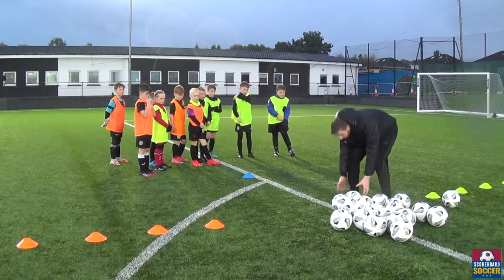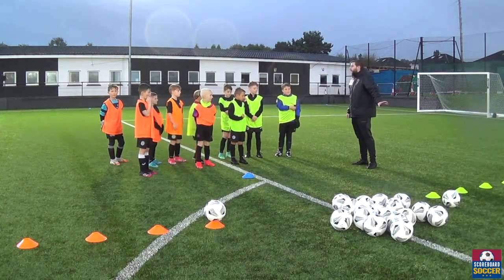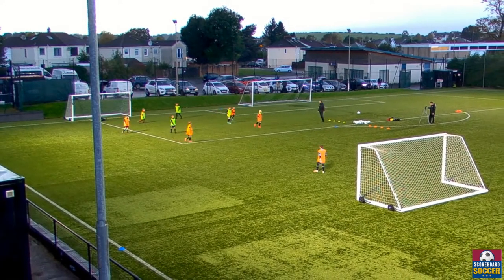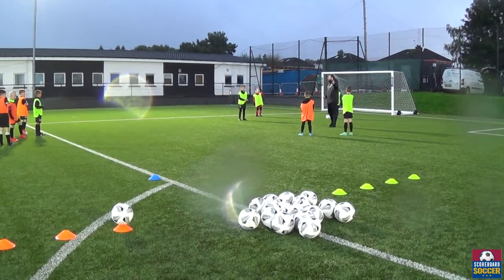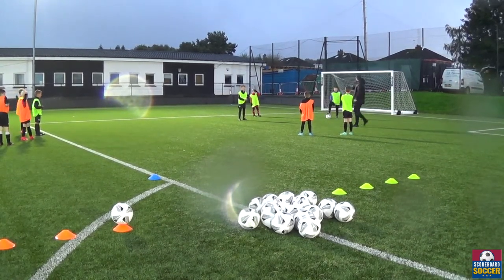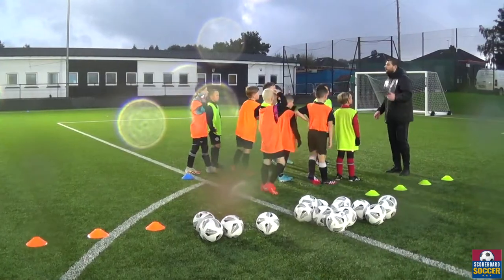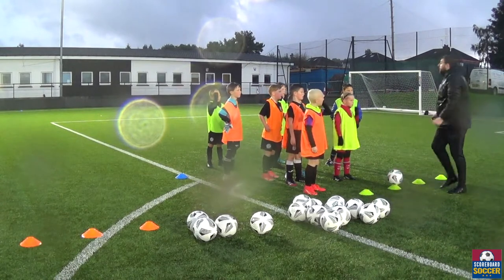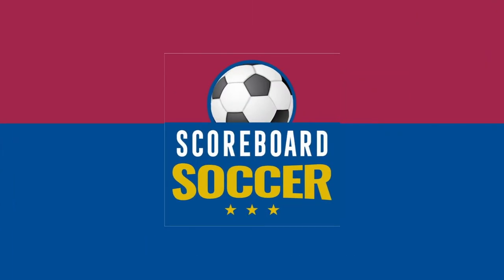Scoreboard Soccer - Connect 4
When a team scores a goal, the conceding team collects the ball and immediately continues the game while the goal scorer quickly goes to the scoreboard. But don’t send only goal scorers to the scoreboard. Throughout the games, if a player demonstrates positive play or behaviour, you as the coach may praise this by saying “Well done” and sending them to the scoreboard.

The scoreboard in this game consists of four orange cones and four yellow cones, with a supply of balls nearby. The orange set of cones represents the orange teams scoreboard, and the yellow set of cones represents the yellow teams scoreboard. After a player scores or the coach tells a player to go to the scoreboard due to positive play, the player rushes over and puts a ball on one of their team’s colored cones. The first team to fill all four of their cones wins.